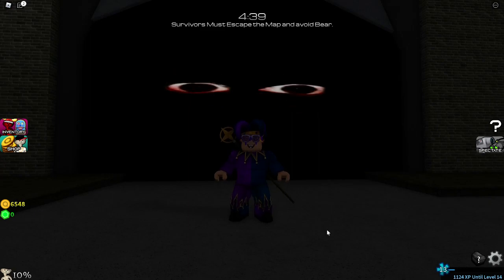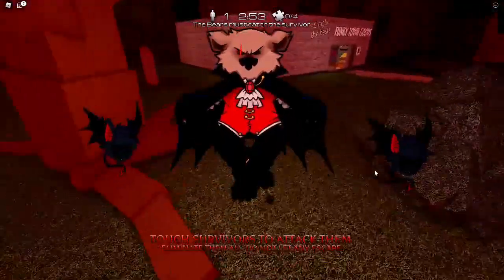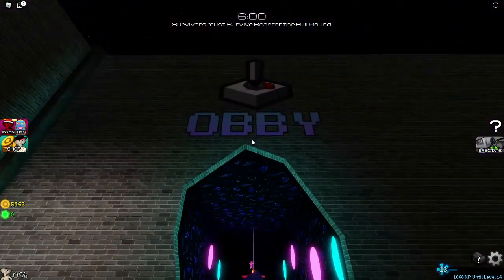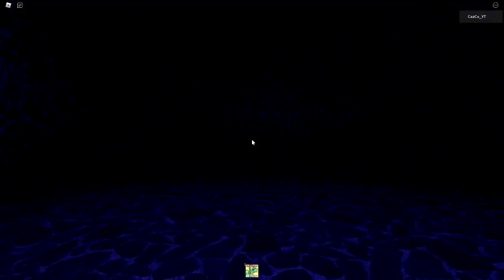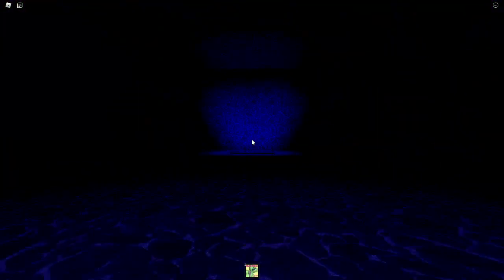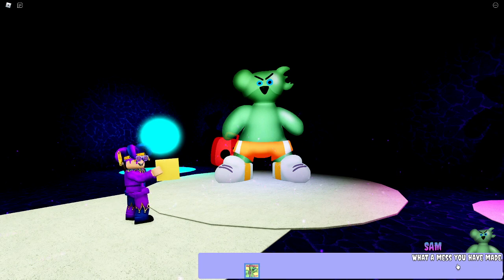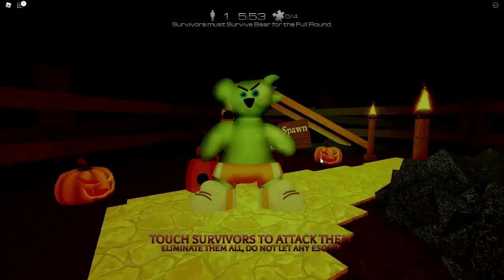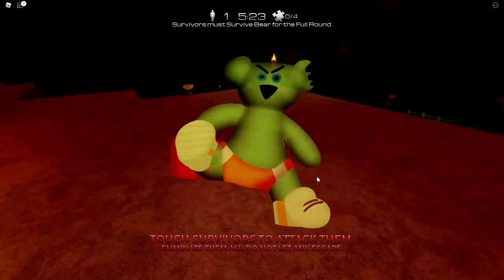How to get the "13th" Badge + GummiSam Skin in BEAR*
-Heyo! Here you will watch me mostly play ROBLOX, some spooky games and possibly others! If you enjoy some videos of mine, go ahead and give them a Like! See ya then!